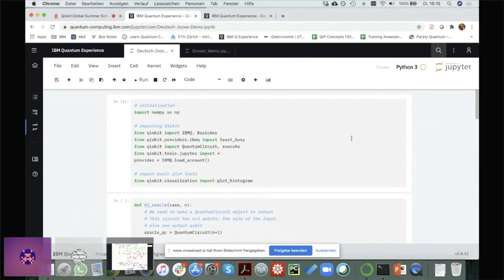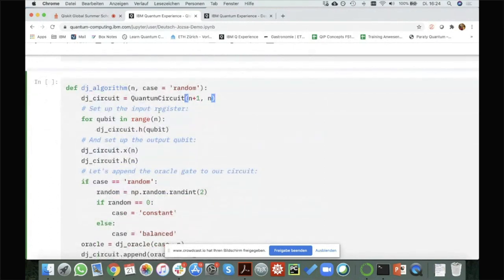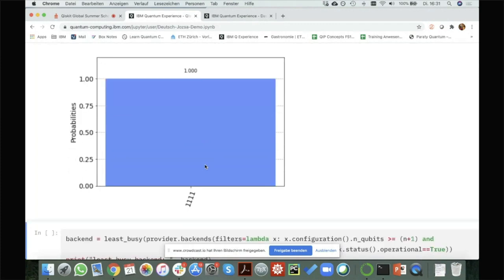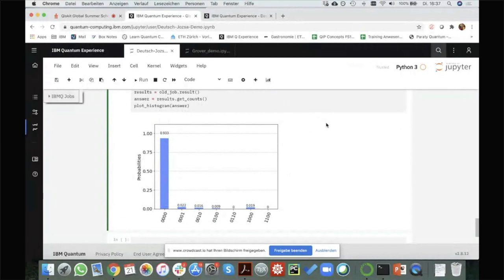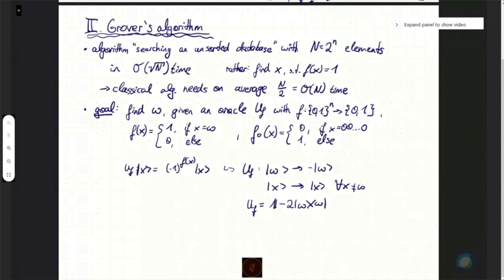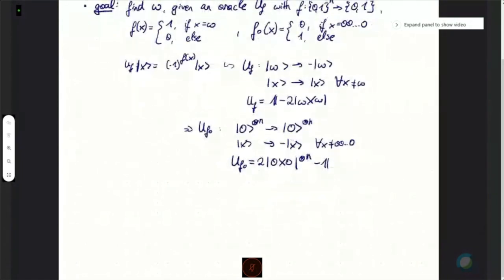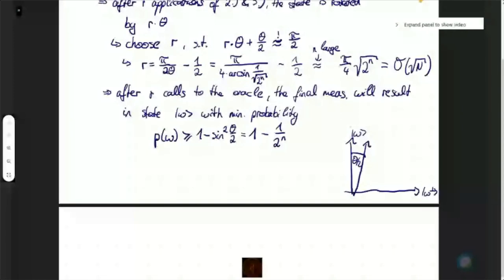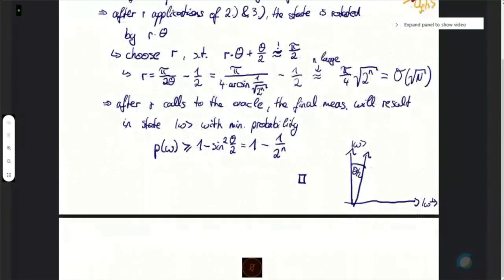5. Writing and Running Quantum Programs - Part 2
Lecturer: Elisa Bäumer

This course is an introduction to the world of quantum computing, with an exploration of some of the key quantum algorithms and their implementations using quantum circuits, as well as the quantum hardware that is designed to run these algorithms. The course was first offered during the Qiskit Global Summer School in July 2020 as a two-week intensive summer school.